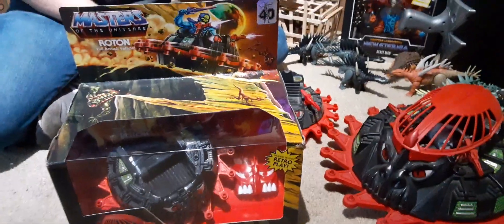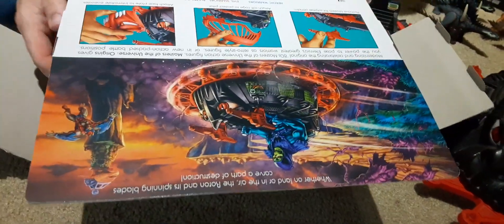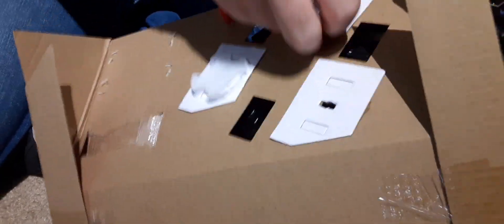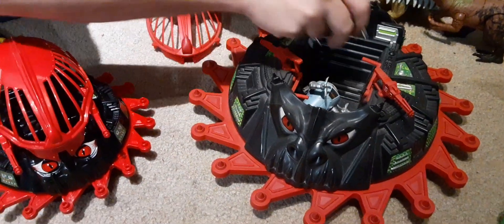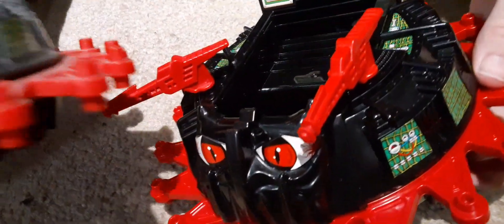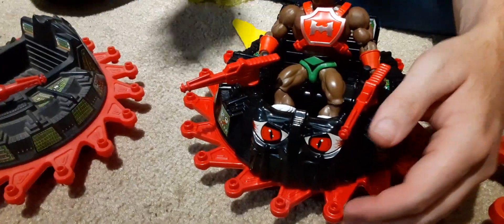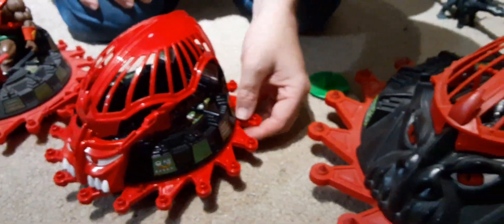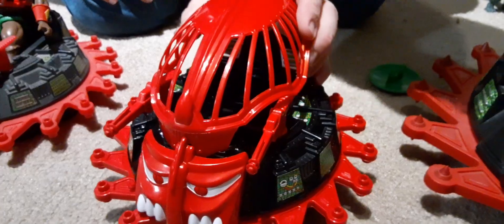Unboxing Review: Masters Of The Universe Origins ROTON!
Scrolling into our hands today is the Masters Of The Universe Origins ROTON! We unbox it, review it and compare it to 2 other versions of it!